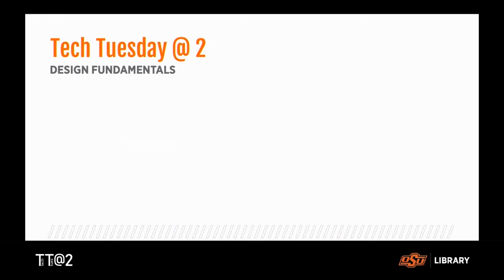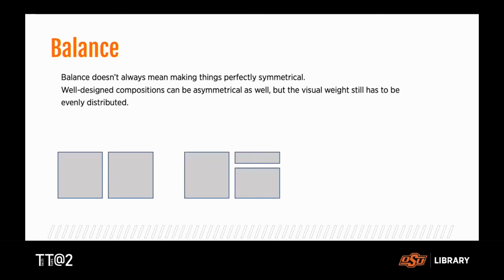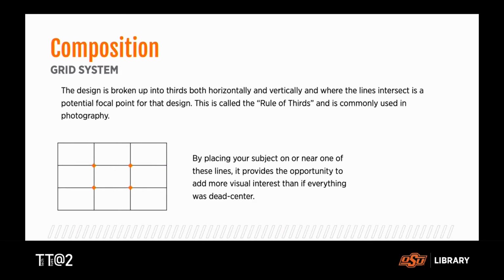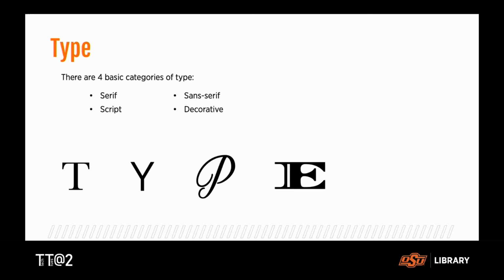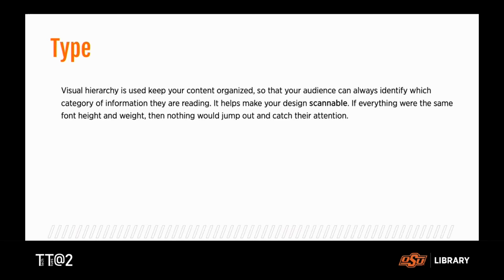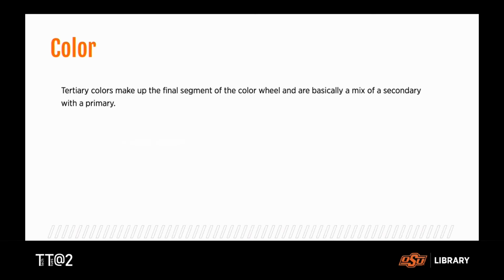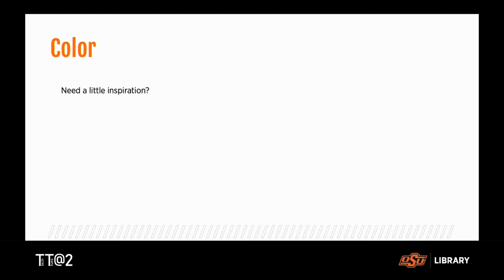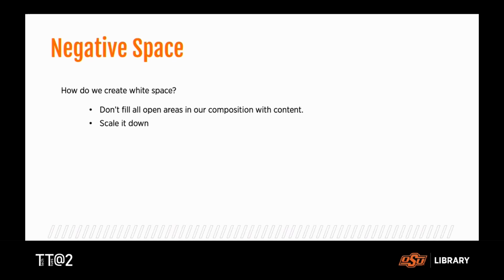Tech Tuesday @ 2 Design: It's All About The Fundamentals!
Learn about the basic building blocks of making beautiful design.
Find more information about the Library Creativity Award at info.library.okstate.edu/creativityaward

Find the OSU Libraries online at library.okstate.edu
Connect on Instagram, Facebook and Twitter @okstatelibrary.